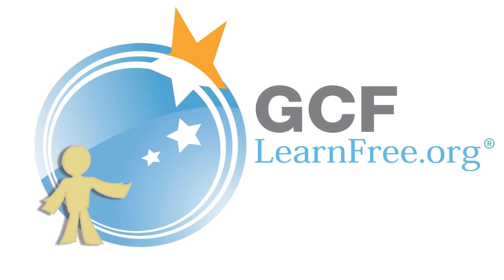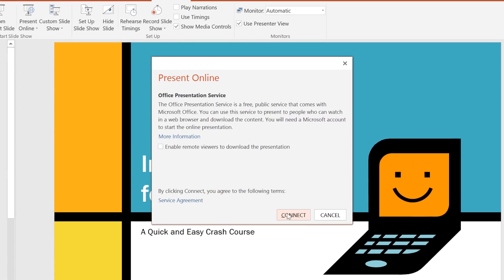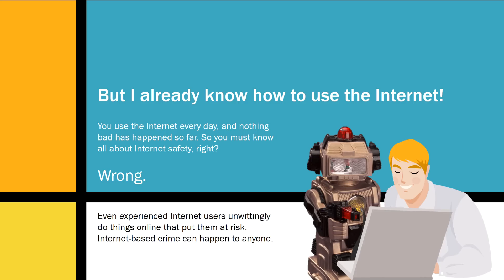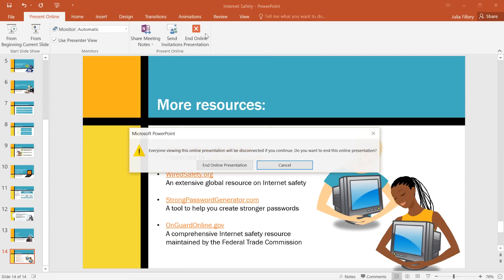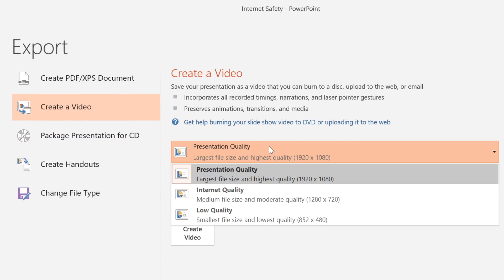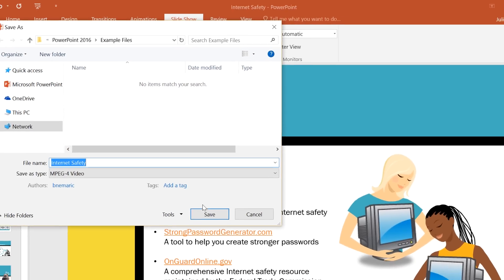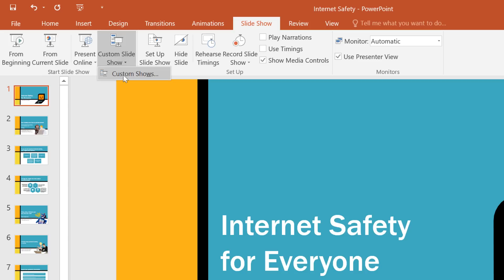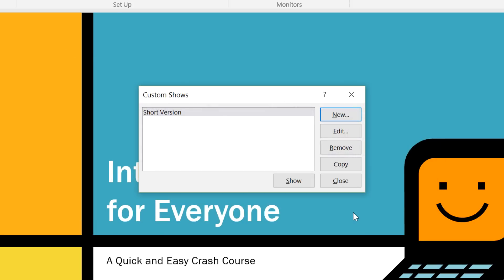PowerPoint: Sharing Your Presentation Online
In this video, you’ll learn the basics of sharing your presentation in PowerPoint 2019, PowerPoint 2016, and Office 365. for our text-based lesson.

This video includes information on:
• Exporting a presentation as a video
• Creating a video
• Presenting your slide show online